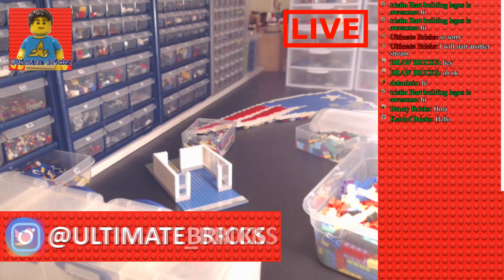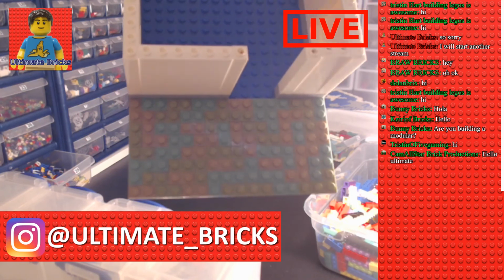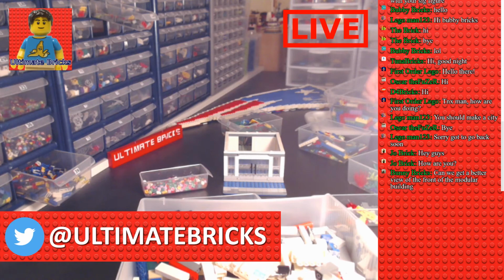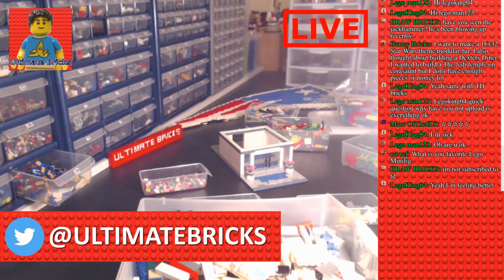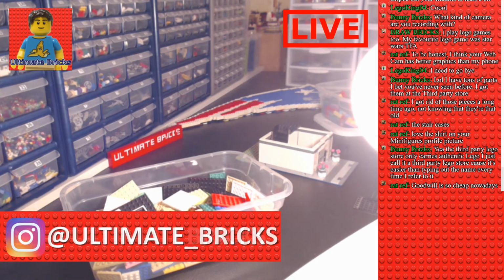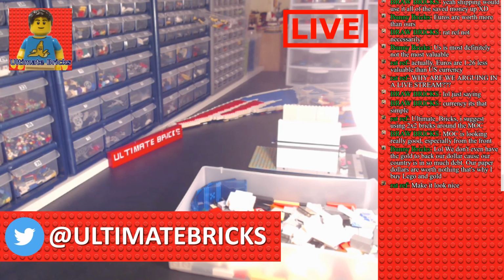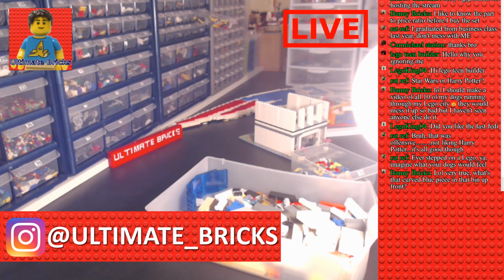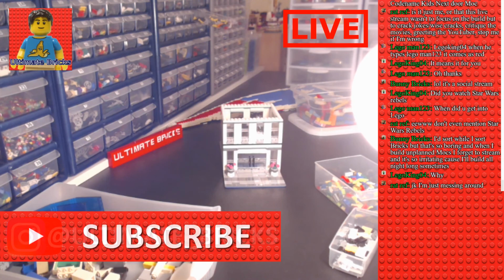LIVE Stream 🔴 MOC Building + LIve Chat + Q&A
🔴Ultimate Bricks LIVE Stream 🔴

COMMENT RULES:
1. Please no "1st" or other numbered spam.
2. Please don't advertise your channel or videos. This is not the right way to gain subscribers and/or views.
3. Please don't be offensive or rude.
4. As an overall rule, be respectful and treat others as you would want to be treated.

Thank you to everyone who watches my videos, If you have any questions feel free to post them in the comment section below